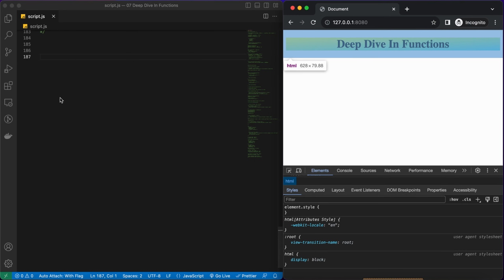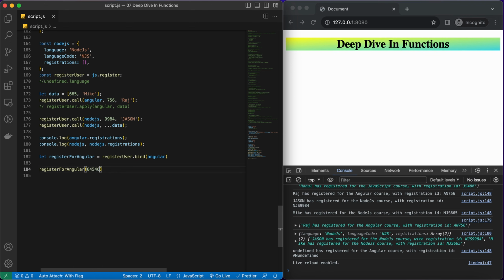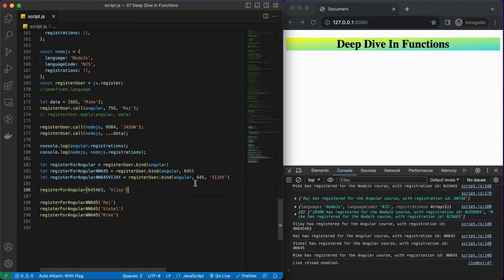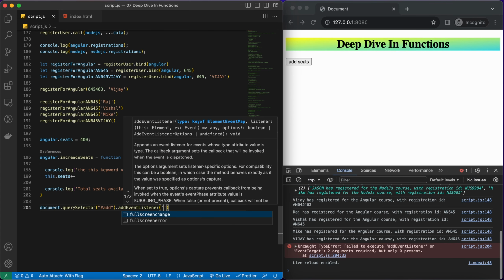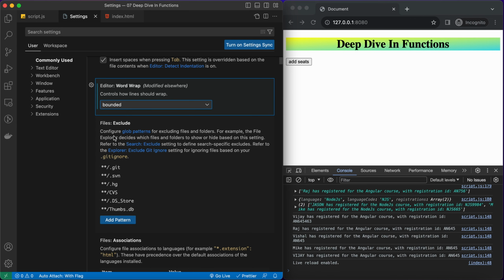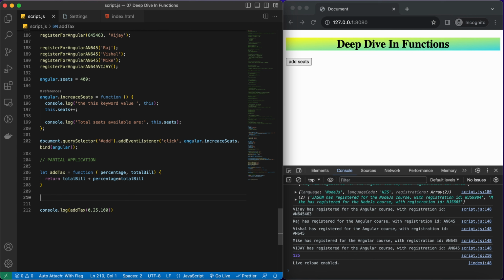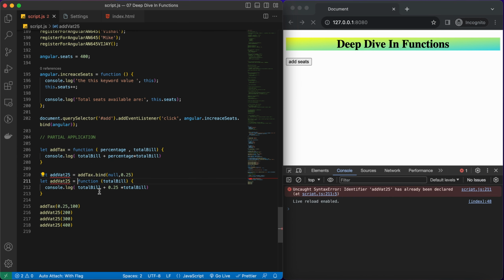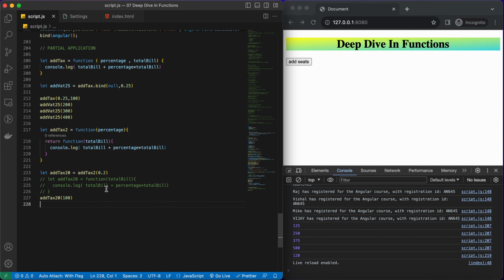The Bind Method In JavaScript ,Covers everything you need to know about bind method